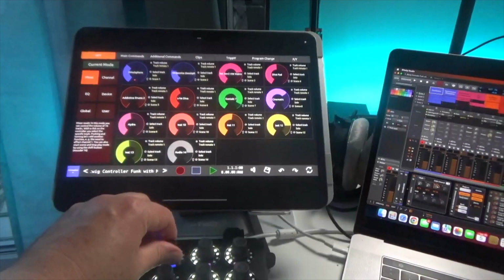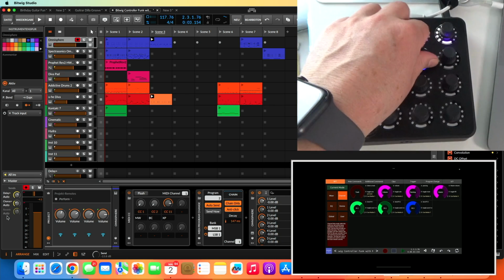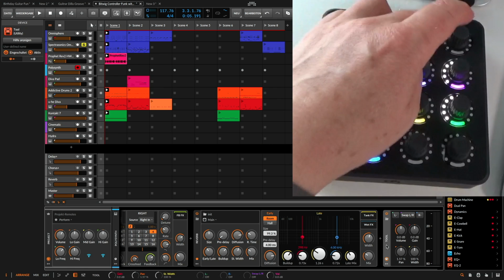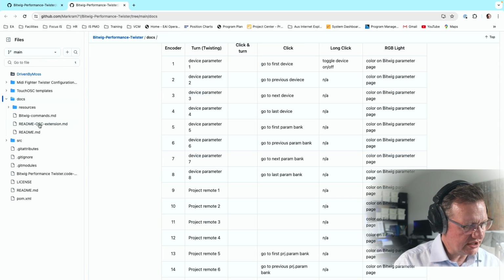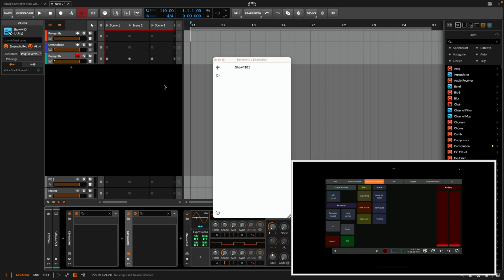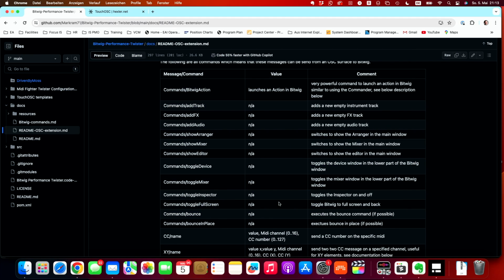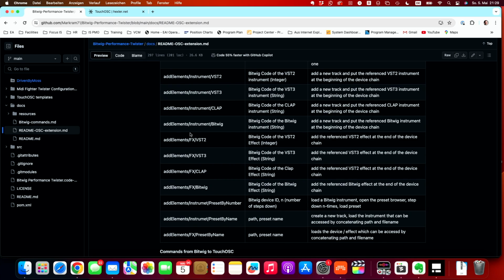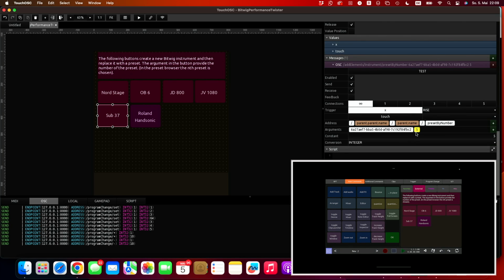Bitwig + Midi Fighter Twister + TouchOSC = Bitwig Performance Twister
Introduction to Bitwig Performance Twister. This is a script that allows you to use Midi Fighter Twister to control the DAW Bitwig. Additional you can set up a visualization with TouchOSC (or any other OSC client).

The Midi Fighter Twister is a small Midi Controller that has 16 endless encoder that you can also click. There are additional 6 buttons on the side. It can show the status via colored LEDs.

Bitwig is a popular, new, modern Digital Audio Workstation (DAW).

I am showing you how to use the script, how to set it up and how to configure your own OSC device.

00:00 - Intro
00:20 - Agenda
01:40 - Highlights
03:33 - Switching Modes
05:42 - Mixer Mode
10:38 - Channel Strip Mode
17:59 - EQ Mode
25:17  - Device Mode
29:57 - Global Parameters Mode
37:42 - User Mode
39:35  - Documentation
41:01 - Installation
46:17 - Visualizing with OSC
56:26 - Configuring your own touch screen
57:19 - Visualizing what's happening on the Midi Fighter Twister
1:05:34 - Creating commands to control Bitwig
1:34:42 - Closing

Bitwig Performance Twister is free and open source. It is available on github.